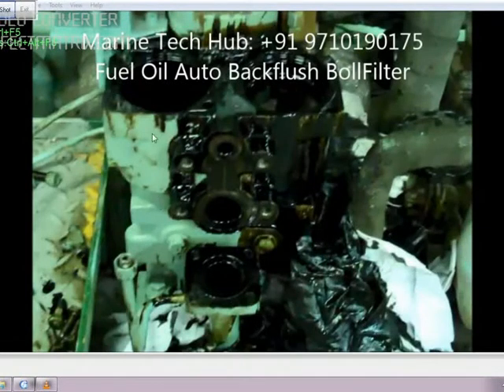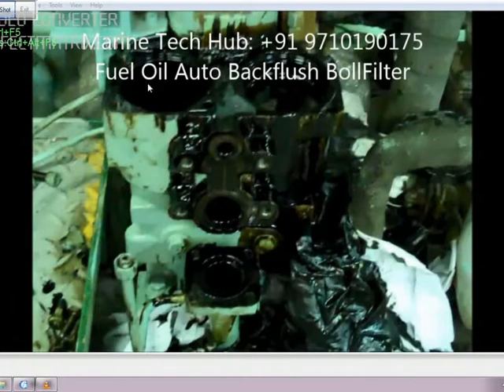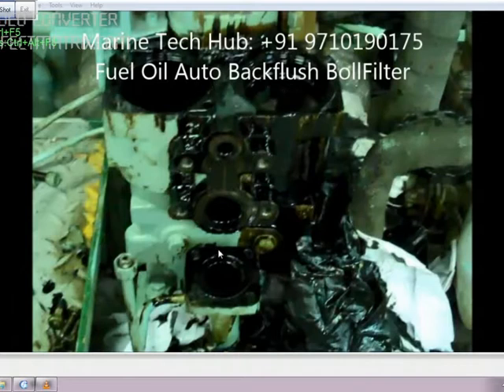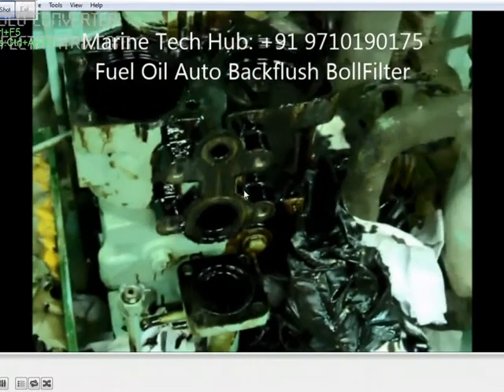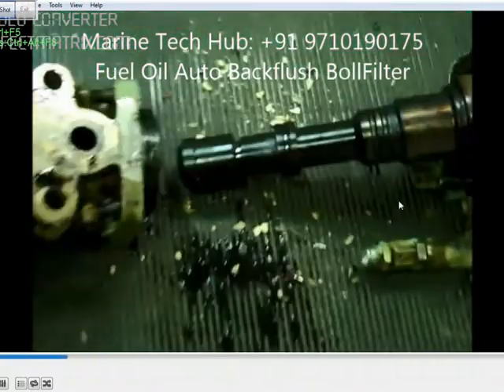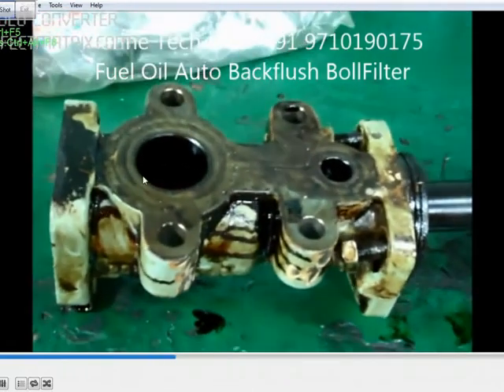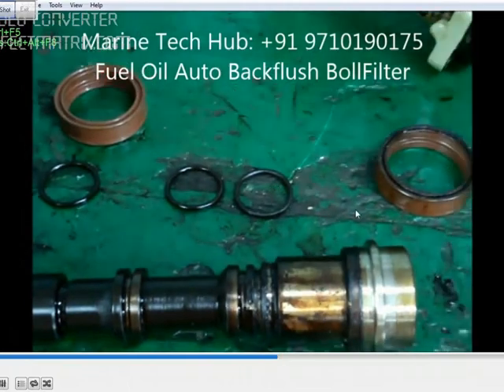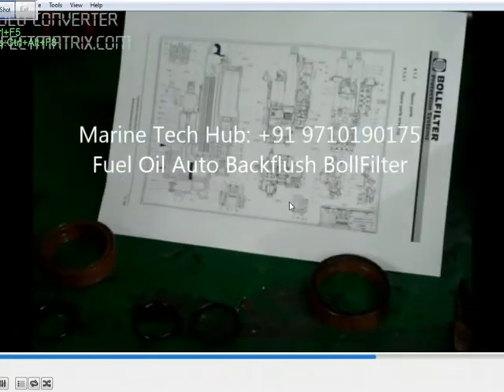How To Rectify Defects:Fuel Oil Auto BackFlush Boll Filter